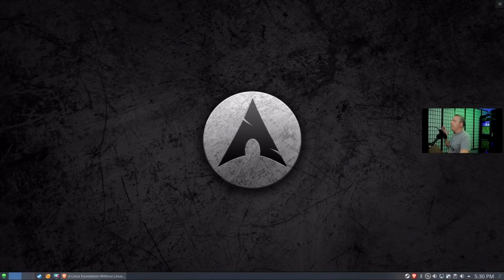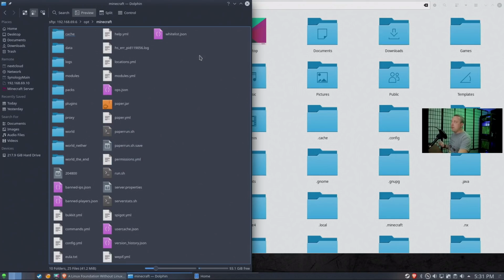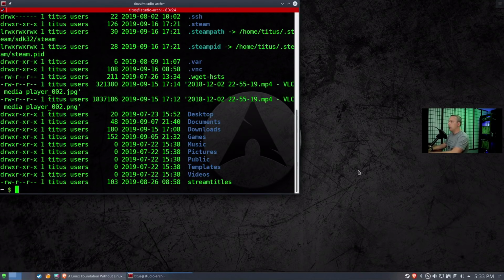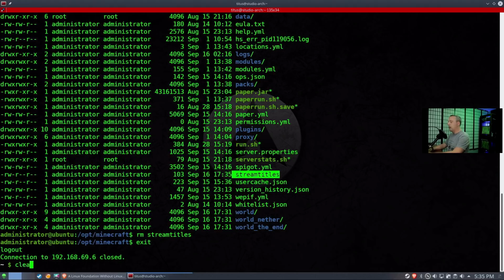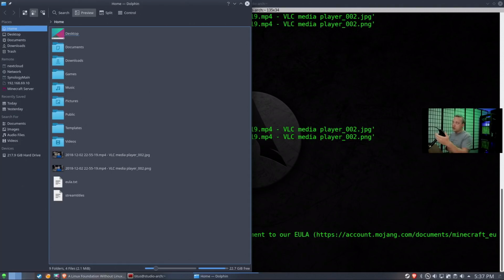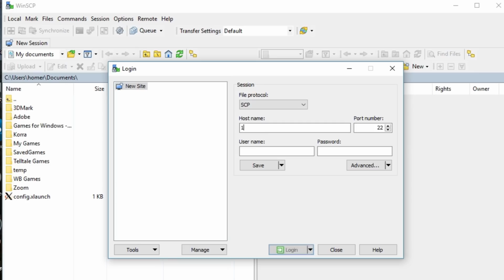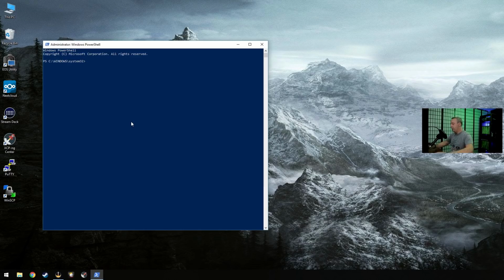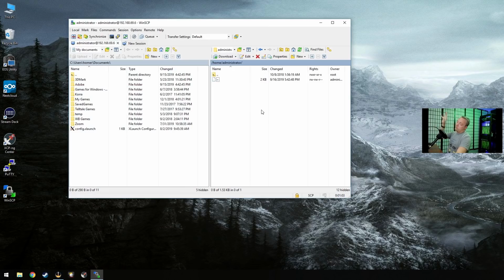How to Transfer Files Using SSH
In this video, I go over how to transfer files using ssh. You will be able to SFTP and SCP for this and I show how to do this in both Windows and Linux. I also wrote up a definitive guide on how to setup, secure, configure, use, and transfer files using SSH @

Timestamps:
1:25 Linux
8:15 Windows .